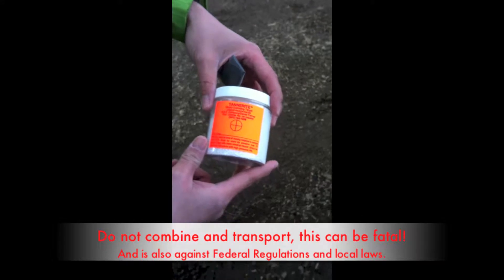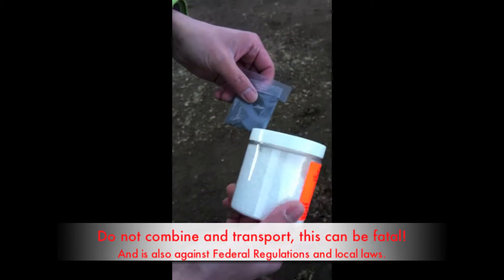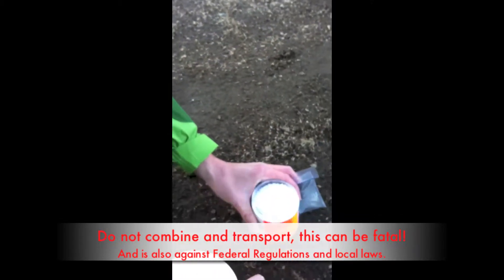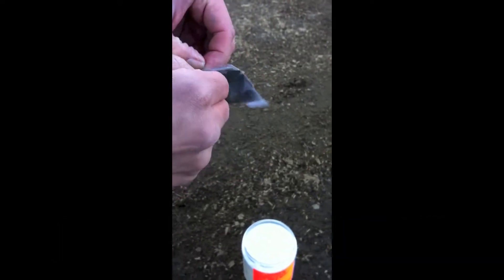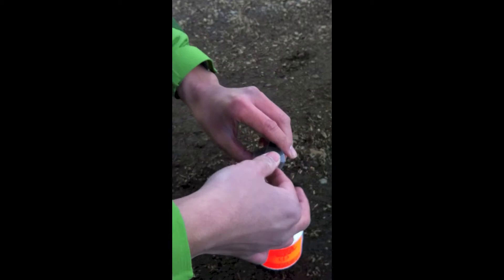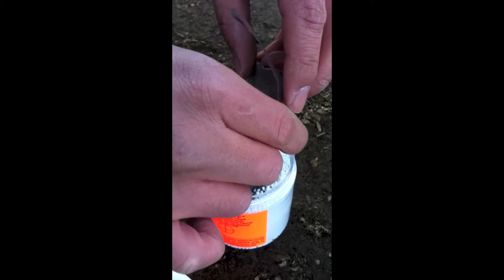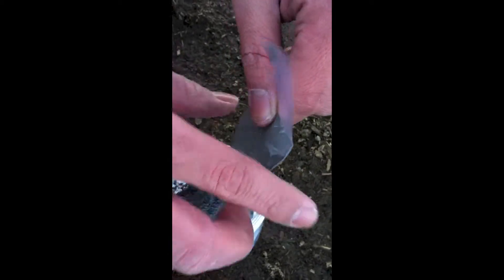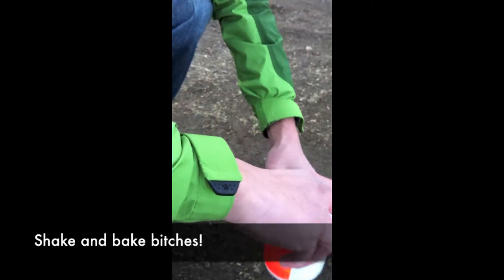Tannerite Exploding Targets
Tannerite activates by mixing two separate ingredients together. For Tannerite to explode you must use a minimum of a 55 gr bullet traveling at least 2000 fps.

This video used only one container of Tannerite, and provided a smaller much more controlled detonation. Be careful when shooting multiple containers of Tannerite.

Please exercise caution when using this product, and always follow all safety procedures when shooting any firearm.